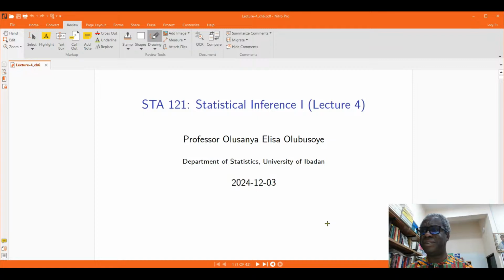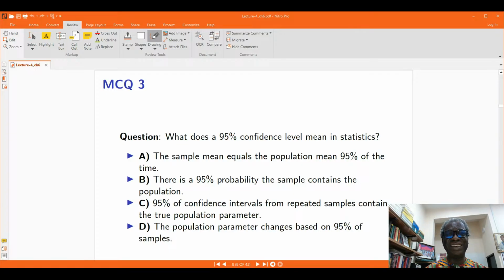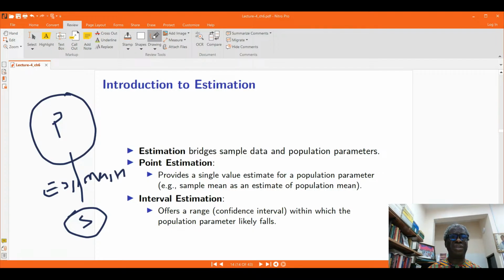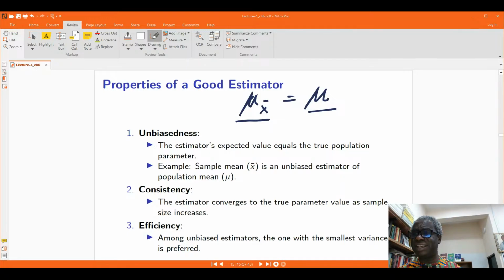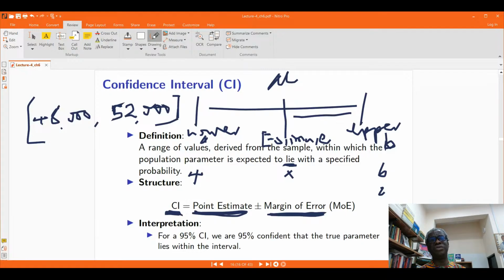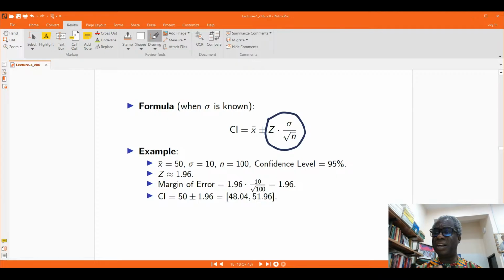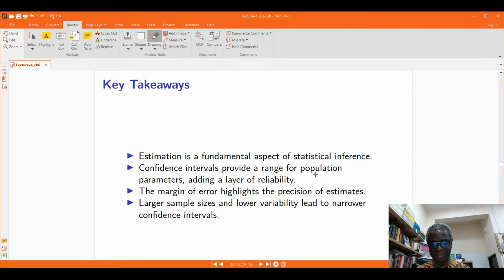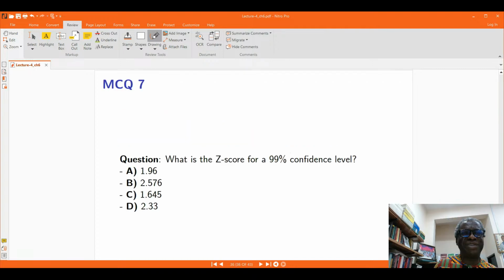STA 121: Statistical Inference I || Estimation and Confidence Intervals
Dive into the world of statistical inference with this engaging lecture on Estimation and Confidence Intervals. Learn how to bridge the gap between sample data and unknown population parameters using point and interval estimates. Discover the essential properties of a good estimator—unbiasedness, consistency, and efficiency—and understand their importance in making reliable inferences.

We’ll explore the concept of confidence intervals, including their construction, interpretation, and real-world applications. We'll watch step-by-step demonstrations of calculating confidence intervals for means and proportions and see how factors like sample size, standard deviation, and confidence levels impact the margin of error.

Whether you're a student, researcher, or data enthusiast, this lecture simplifies complex statistical concepts with practical examples and intuitive explanations.